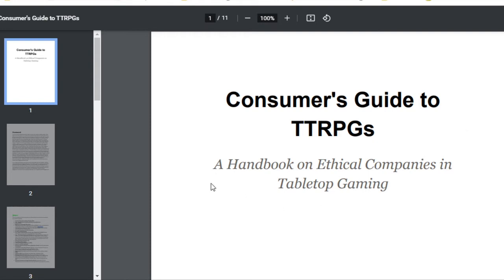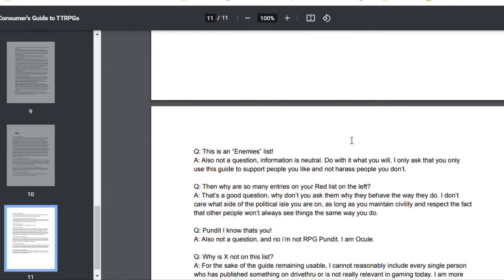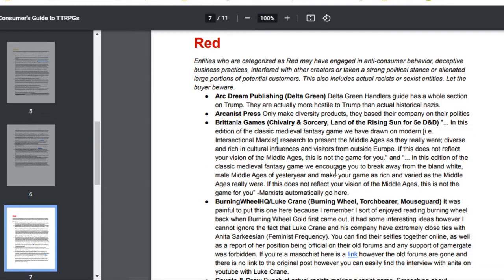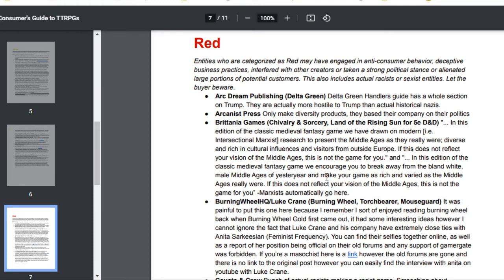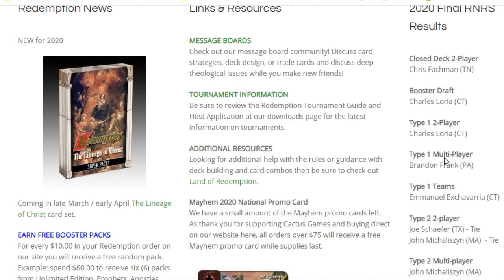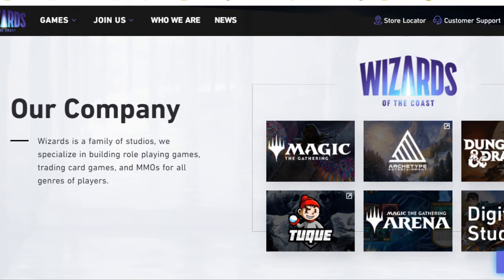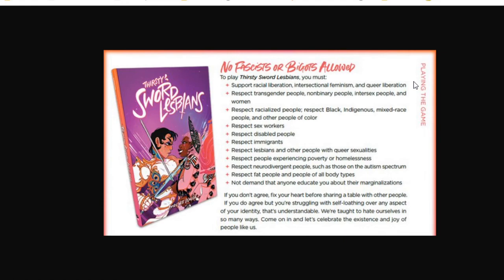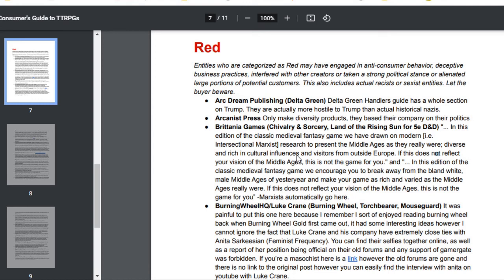Red List Revisited And Christian Products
Today we're going over the updated Red List, along with the new link, below:

I'm also discussing alternative ways to put out a product that favors a specific view, which is relevant to the red list discussion.